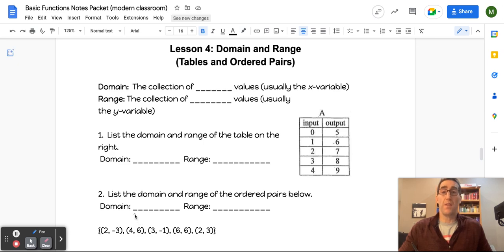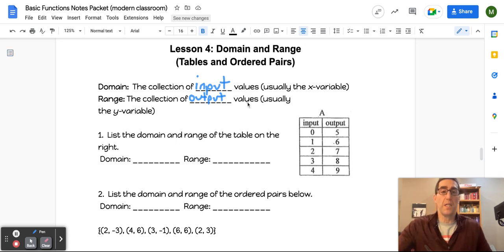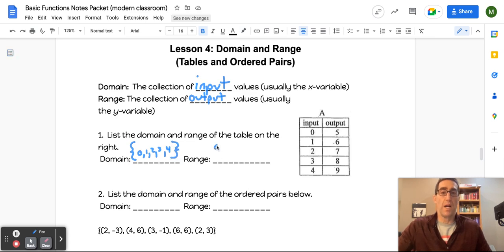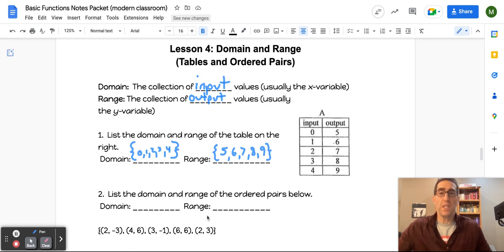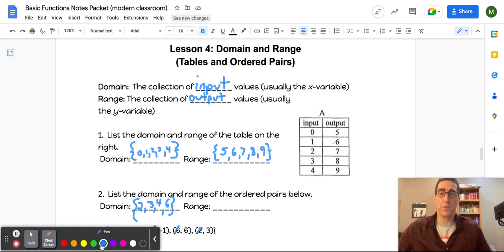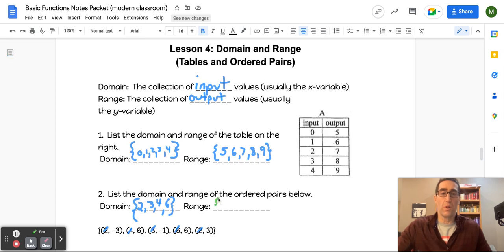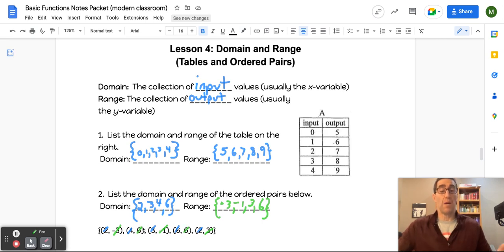Functions Domain and Range - Tables and Ordered Pairs